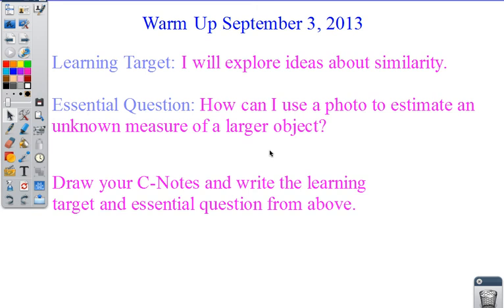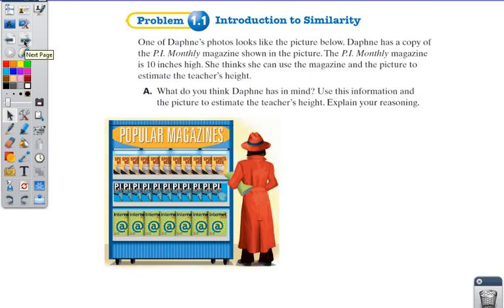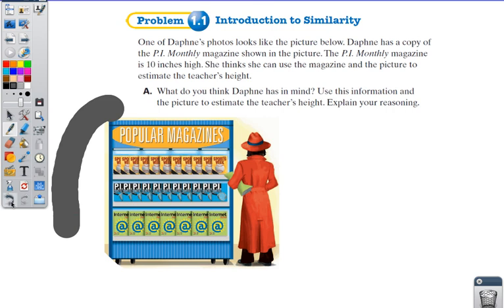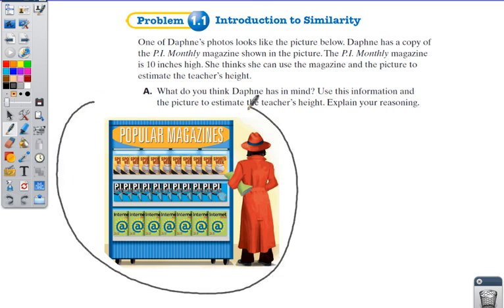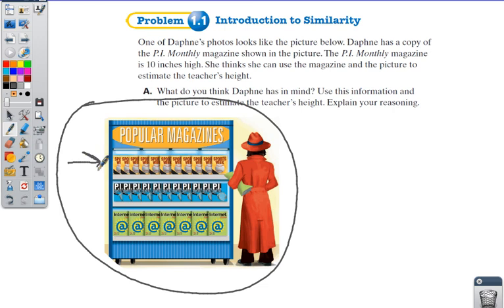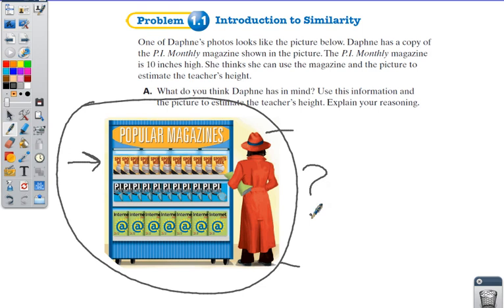Problem 1.1 Stretching and Shrinking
Exploring Similarity